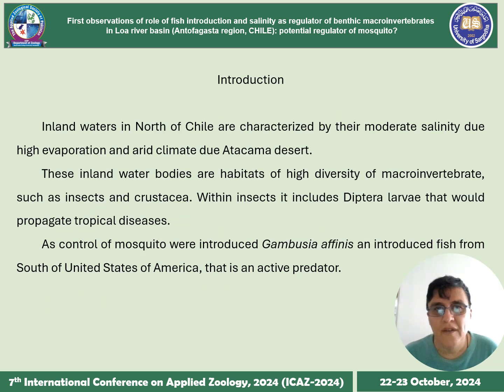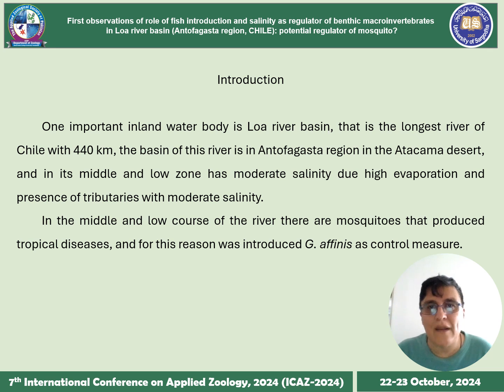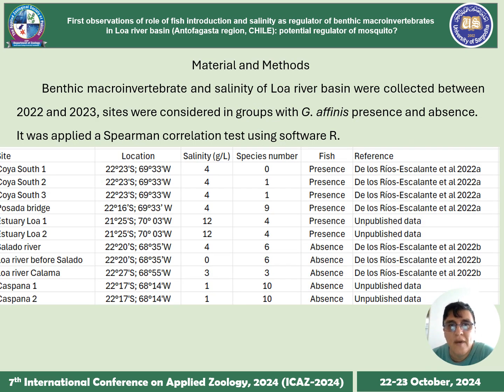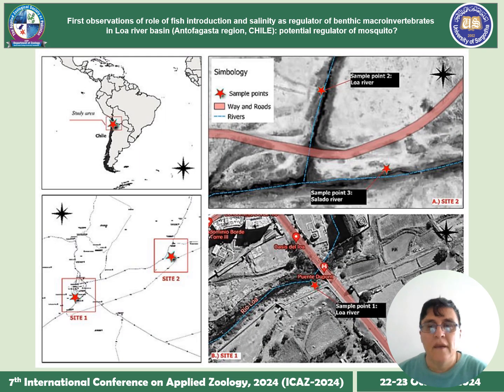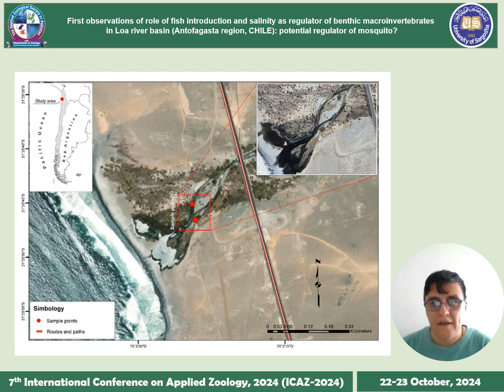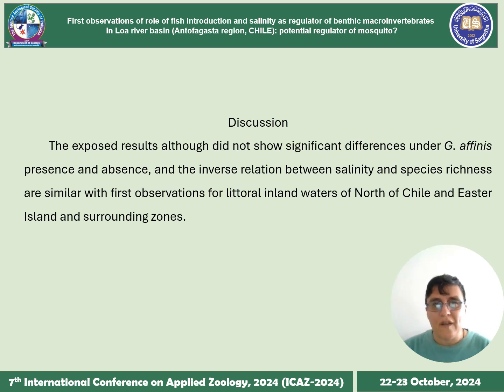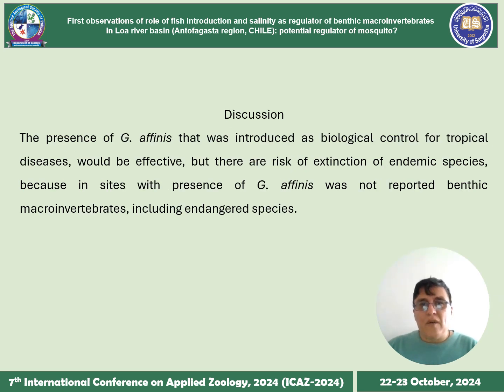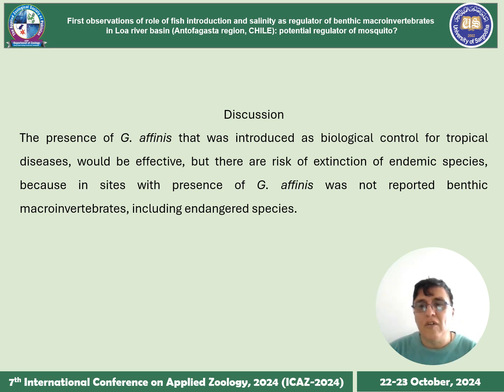O-49/ICAZ-2024/First observations of role of fish introduction and salinity